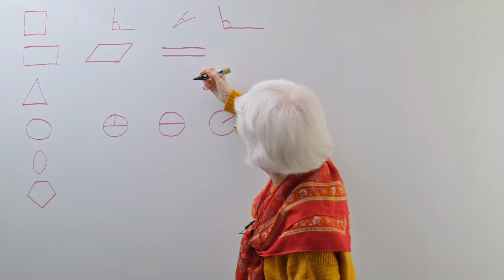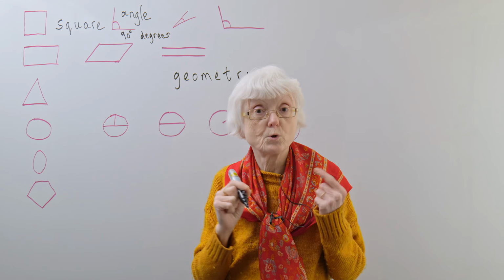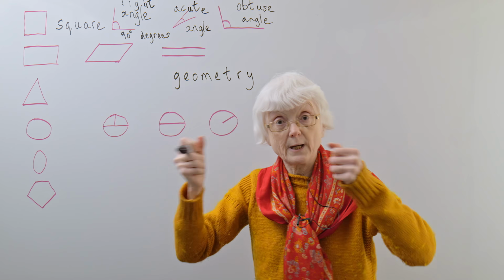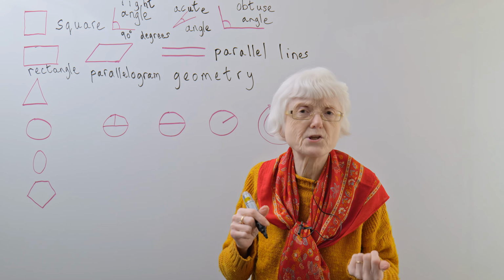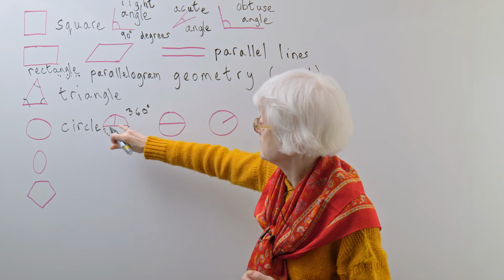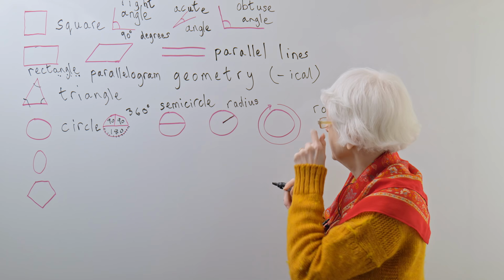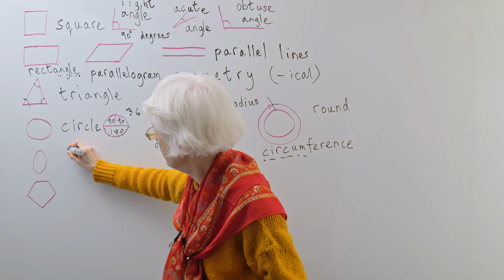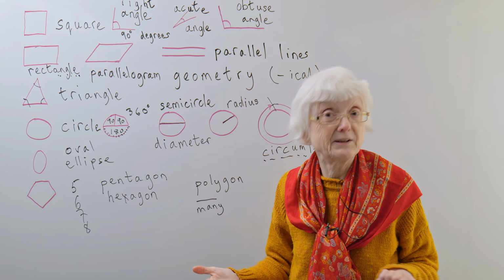Learn English Vocabulary: SHAPES & GEOMETRY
Learn the English words for shapes and other concepts in geometry. Perhaps you studied geometry in school in your own language, but do you know the words in English yet? You will encounter these important words in daily life when doing practical things. Diameter, length, radius, circumference, area – these words all have different, specific meanings, and it’s important not to mix them up!

In this lesson:
0:00 Shapes & Geometry Vocabulary in English
1:21 square
2:07 right angle
3:07 acute angle
4:05 obtuse angle
4:52 rectangle
5:36 parallel
6:34 parallelogram
7:03 triangle
8:10 circle
10:45 semicircle
11:18 radius
12:03 diameter
12:44 circumference
14:00 oval & ellipse
14:47 pentagon, hexagon, polygon

Transcript:
Hello. I'm Gill at engVid, and today we have a lesson on geometry, geometrical shapes. And we have some of them, the main ones, on the board here. You may already have seen another lesson that I did which was about shapes and patterns, and the shapes in that one, some of them are also in this lesson, but this lesson is more about geometry. So, let me write it here. Geometry, geometry, which you may have studied at school, possibly. I remember I did many years ago and found it quite interesting. So, these are geometrical shapes, and I just wanted to test you to begin with to see if you know the English words for each shape and some of the different things, like what you call this, these things that you're seeing here.

So, okay, well, let's start with an easy one, this one here, which has four equal sides, and it's a very straight shape, so you probably know the name of this, beginning with S. So, this one is a square, and it's a square if all four sides are equal, and if this... This is straight and not sort of leaning over, like this one is sort of leaning over, but this is absolutely straight, so that's a square. Okay.

And then this, what I mean about it not leaning over is because it has this, which is called an angle, the angle. It's straight up and straight across, so that is actually a 90-degree angle, so 90 degrees, degrees. Okay, because it's absolutely straight. So... And that's also called a right angle. Okay, so this is a right angle and it's 90 degrees. Okay? So that's also partly what makes it a square. Okay. So, if that's a 90-degree angle, a right angle, this one, this angle here is obviously a lot less, and there's a general word to describe that kind of angle. I don't know if you know it. It's... It's a word that means sharp, something sharp, because it's so pointed. I don't know if you can think of it. It begins with an A, so an... A something angle. A acute angle. So that's an acute angle because it's very sharp and pointed. Okay.

And then we have the opposite here. This is a much wider angle. It's more than this one. It's more than a right angle, so it's more than 90 degrees, so that's the opposite of an acute angle. So it begins with an O. I don't know if you can think of it. It's an obtuse angle because it's more than 90 degrees. Okay. Right. So there we have a square, and we have some different angles. A right angle, an acute angle, and an obtuse angle.

So, just moving on, this looks like a square, but it's wider. It has... Those two sides are the same, and these two are the same, but this... These sides are much longer, and these are shorter, so you can't really call that a square. So what would you call that if it's not a square? Can you think of a word? So it begins with an R. Okay. It's a rectangle. A rectangle. Okay.

So, if that's a rectangle, this also looks like a rectangle, but it's leaning over, so that's... That also has a very particular name, and I've drawn these two lines here because they're absolutely straight with each other. They're the equal distance apart. So, I don't know if you know the word that describes that when two lines are the same distance apart all the way along. So, it begins with a P. Okay. And they are parallel lines. So, those are parallel lines, and because these lines here are parallel with each other, those two are parallel, and those two are parallel, it's called a parallelogram. A parallelogram. Okay?

So, moving on, we have this one here. So instead of four sides, we have three sides for this one. So, that's a clue to how... The word that you use to describe it. So, there's another word meaning three. If you have a... A bicycle has two wheels. A tricycle has three wheels. So "try" means three. "Try", and then just like here, we have a word "angle" at the end of the word, so this also... "Try angle", a triangle. Okay? So, it has three angles. These are the angles. One, two, three, and three sides, of course, as well. Okay? Good. So, are you... I hope you're still with me so far. […]